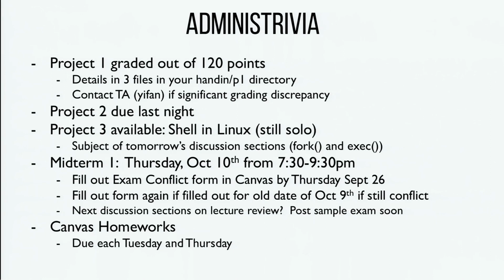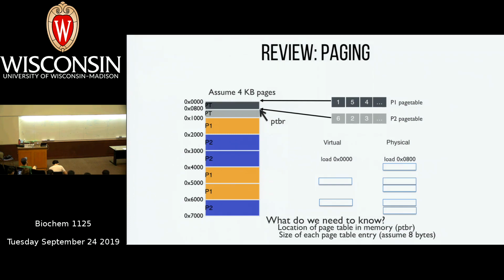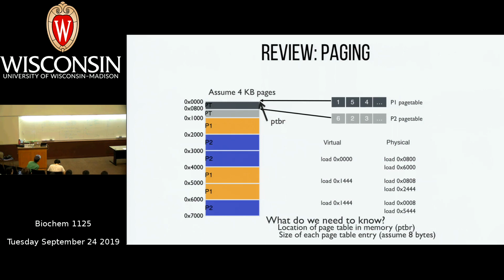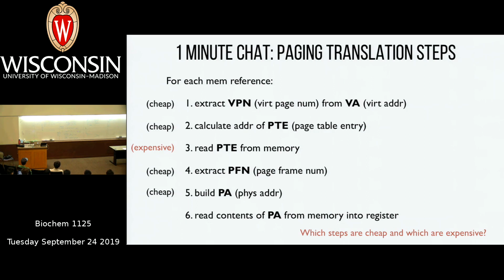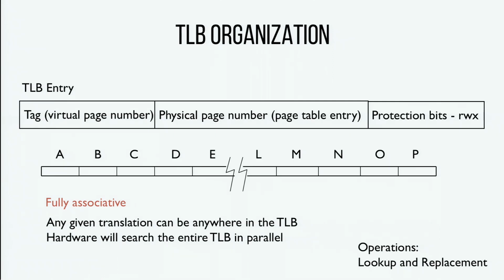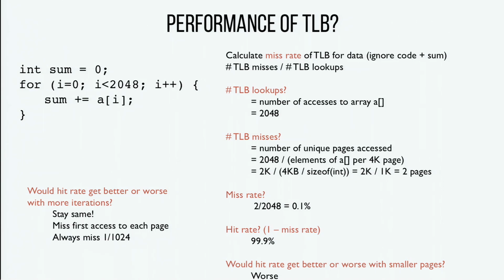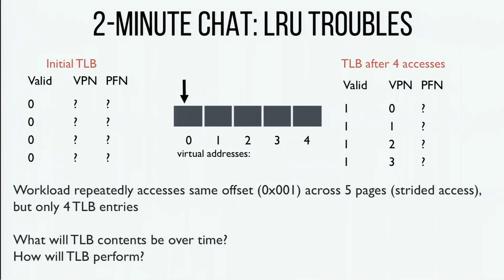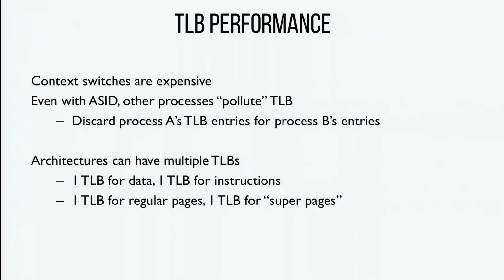CS 537: OS - 6 | Virtualizing Memory: TLBS | University of Wisconsin-Madison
CS 537 - Operating Systems | Lecture 6 - Virtualizing Memory: TLBS
Fall 2019
Lecturer: Andrea C. Arpaci-Dusseau